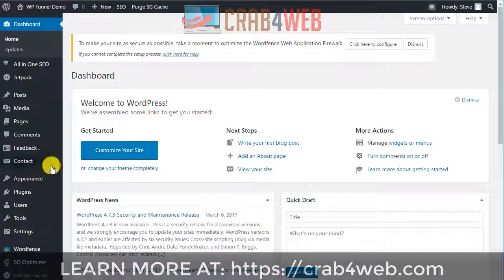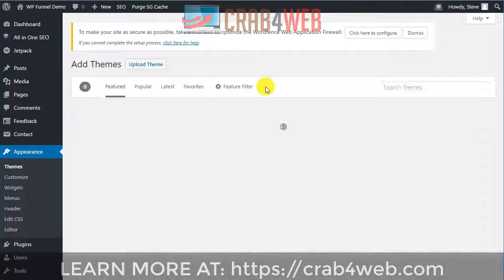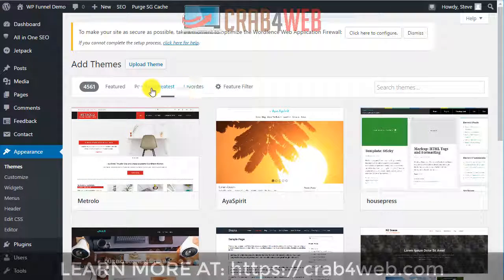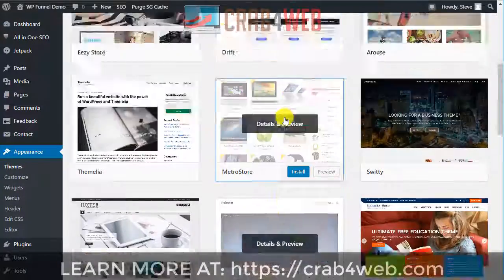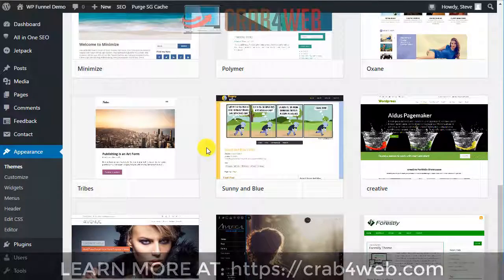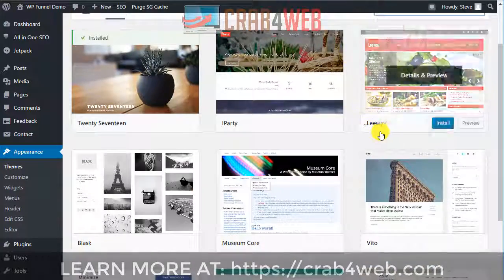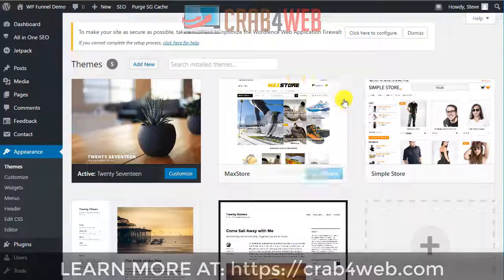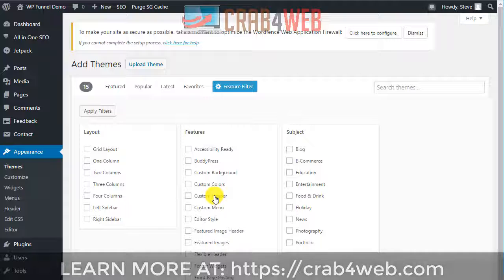8 - Finding free themes for WordPress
Finding free themes